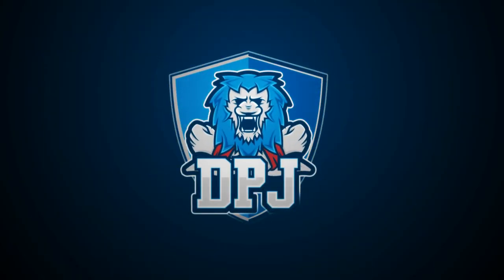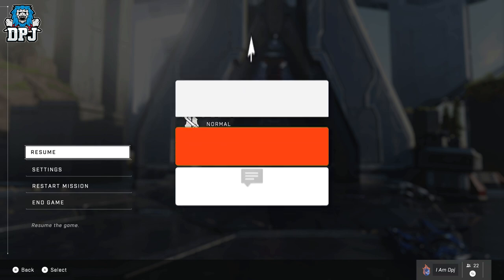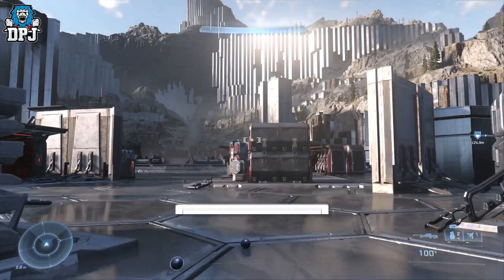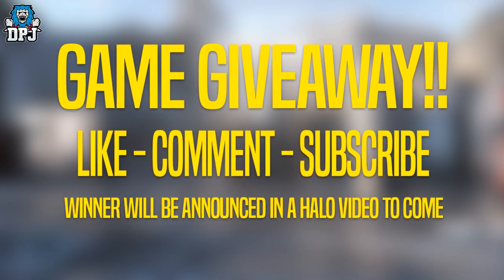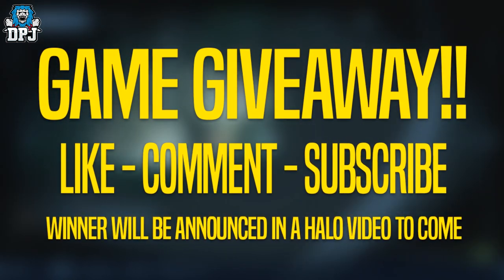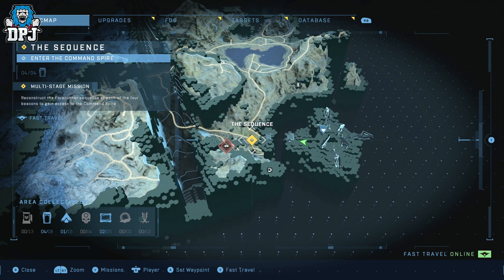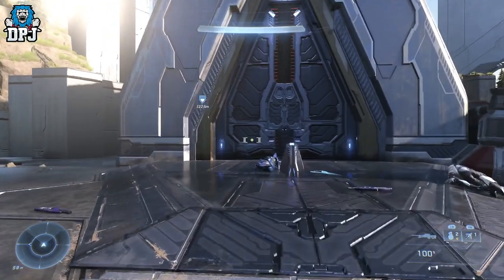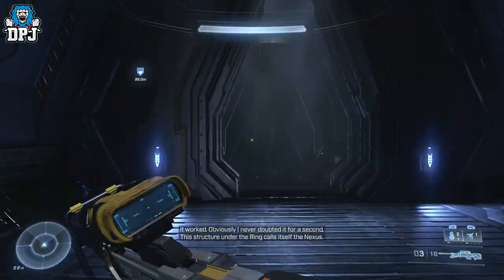Halo Infinite: NEXUS Mission - 2 MUST HAVE HIDDEN ITEMS / AUDIO LOGS / COLLECTABLES - Complete Guide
In this Halo Infinite video I showcase the collectables in the NExus Mission area which include 2 Audio logs.